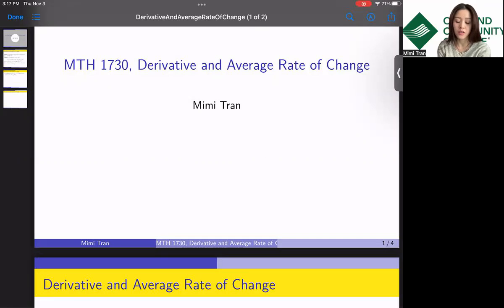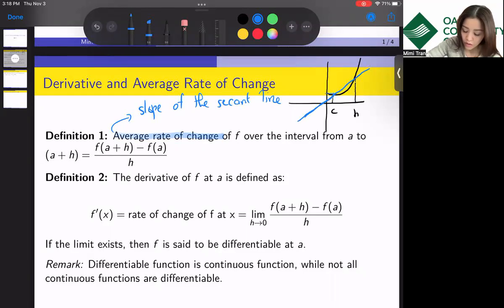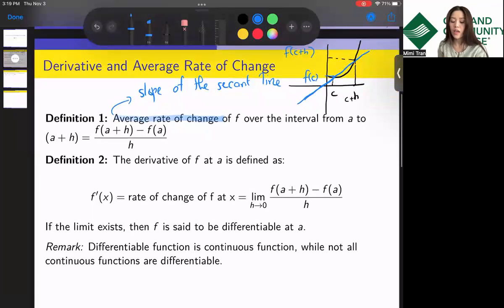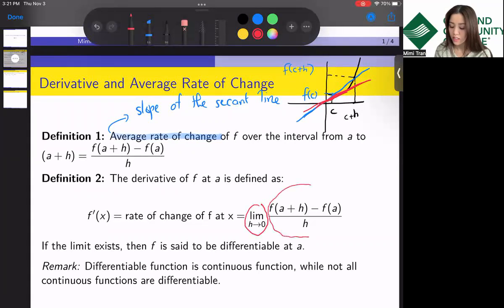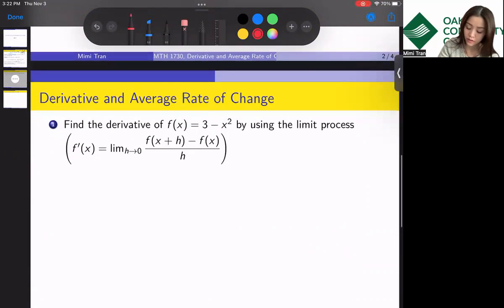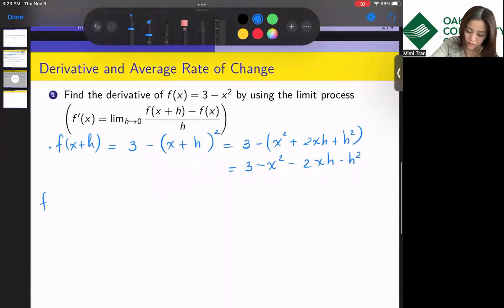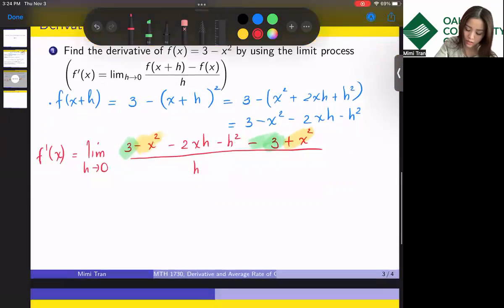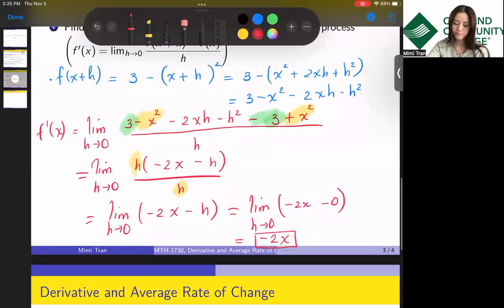MTH 1730 Derivative and Average Rate of Change